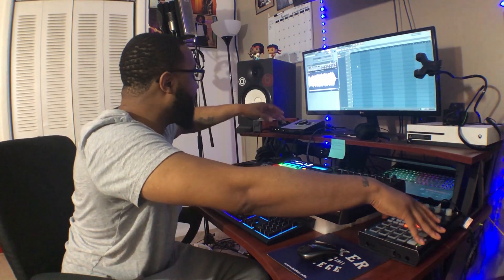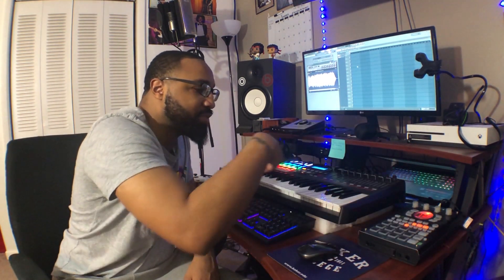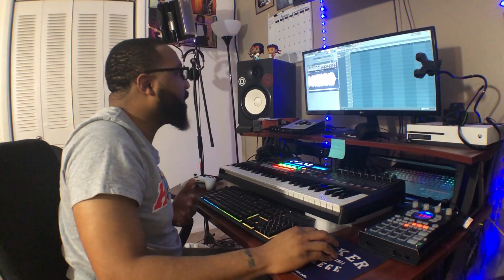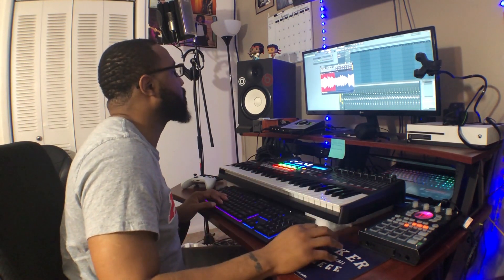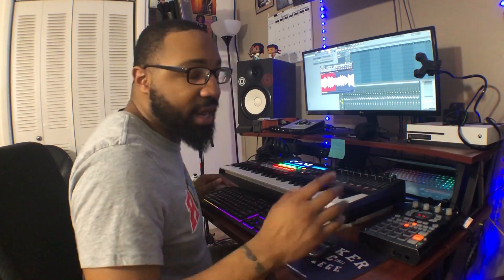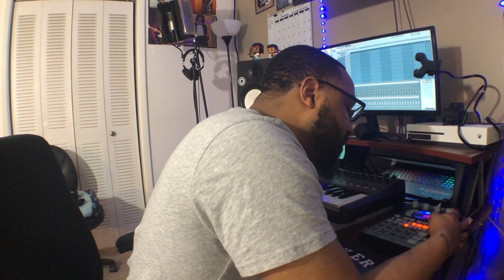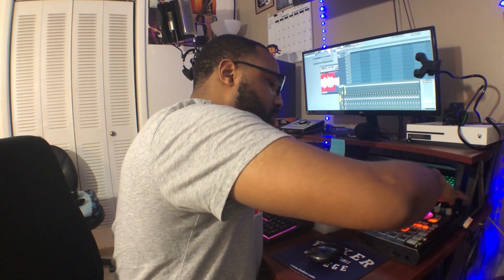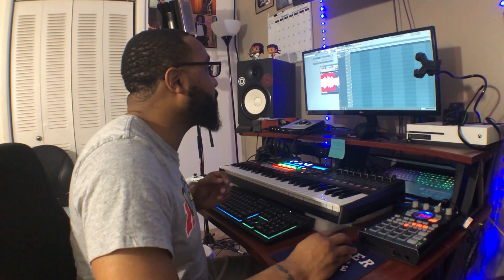How To Use SP404 As External Effect With ANY DAW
My Studio Gear:
My Gaming Chair
My Apollo USB Audio Interface
My NEW Microphone
My OLD Microphone